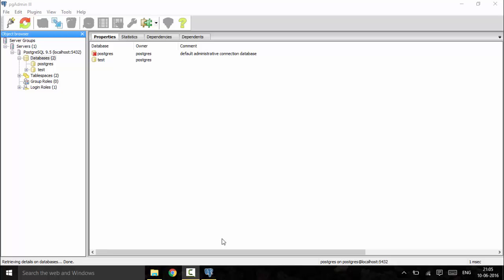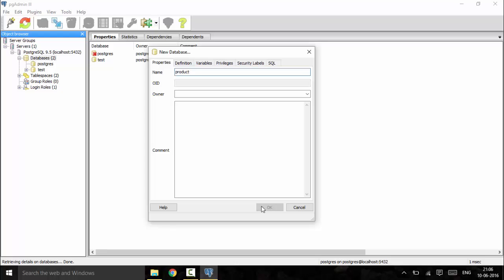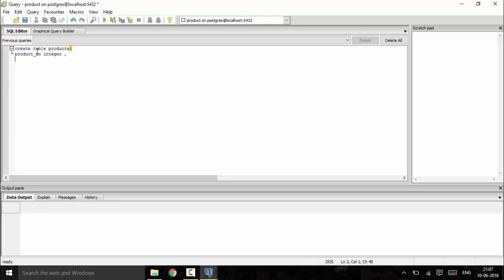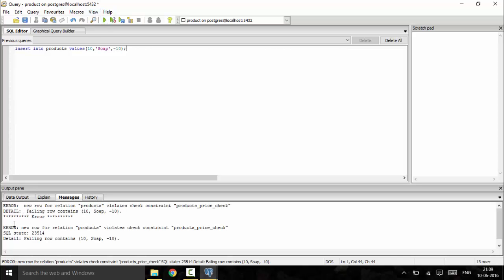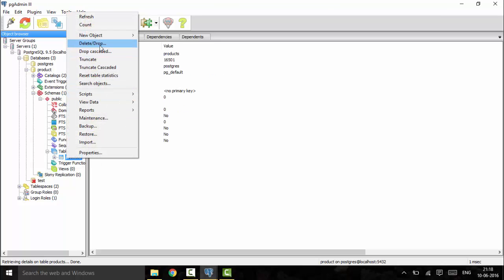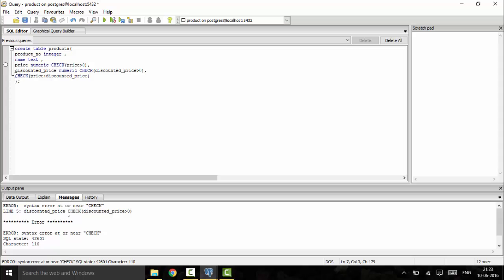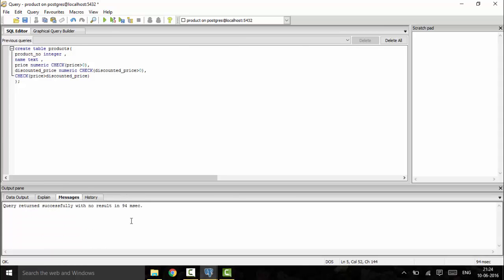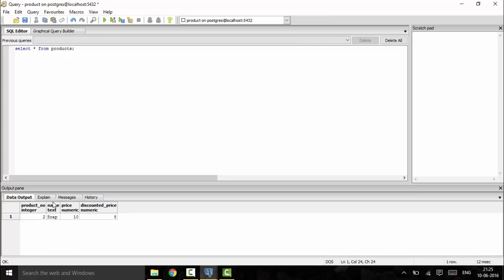Tutorial 11 - CHECK Constraint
Learn to use CHECK constraint in postgreSQL , and set limits to enter data into tables.